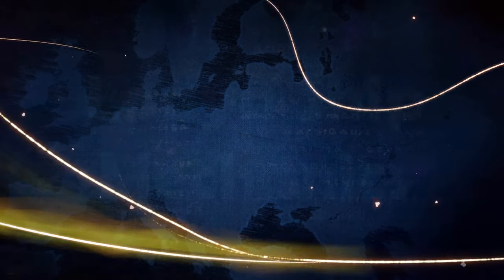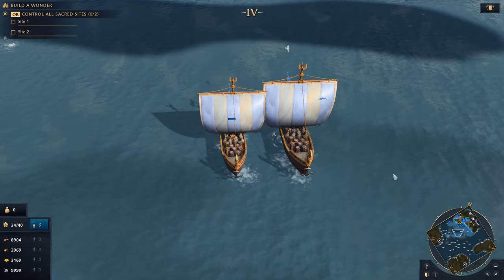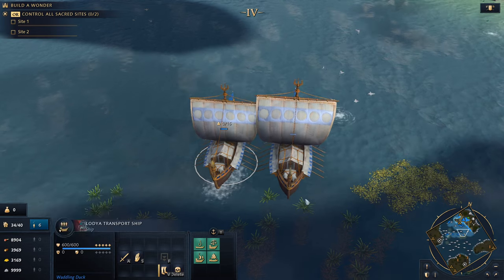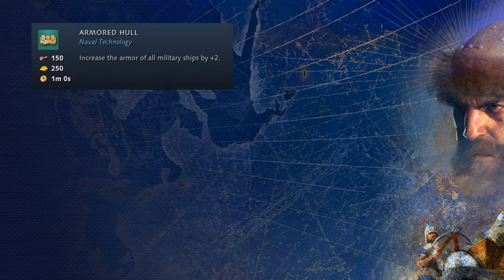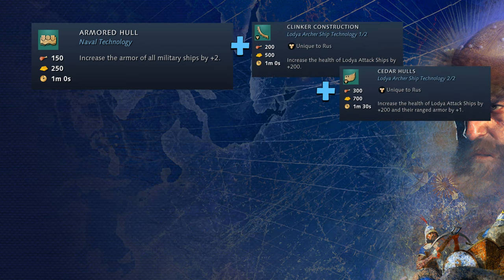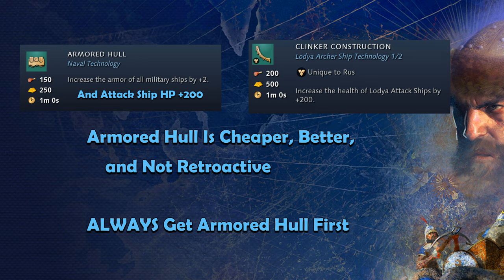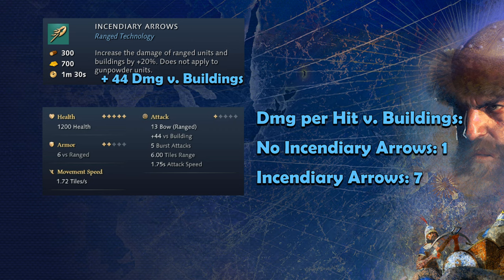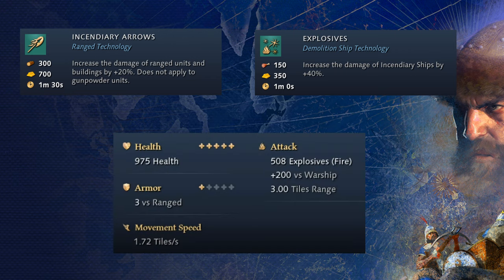[Outdated] AoE4 - Lodya Ship Guide - Strongest Naval/Water Unit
Update: With the Season 3 update to AoE4, naval combat was reworked and this video is entirely outdated and irrelevant.

A guide and explanation of mechanics for how to optimize the Rus' Lodya ships in Age of Empires IV.  Multiple hidden upgrades and interactions are explained, along with how to avoid creating half-health Lodya Attack Ships.

Contents:
0:00 - Intro
0:40 - Hitpoint Upgrades Explained
5:36 - Other Attack Ship Upgrades
6:35 - Additional Demolition Ship Upgrades
8:30 - Recap
9:07 – Conclusion